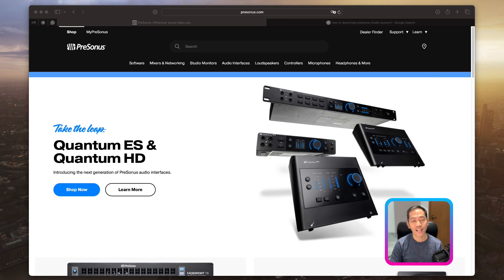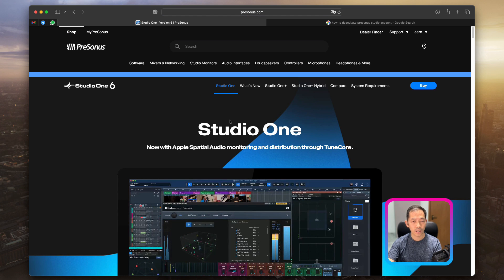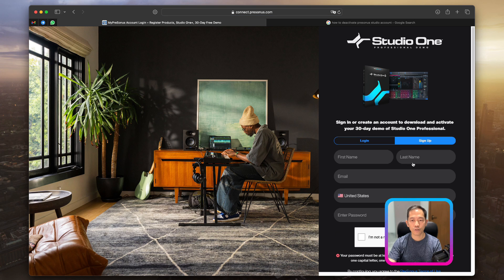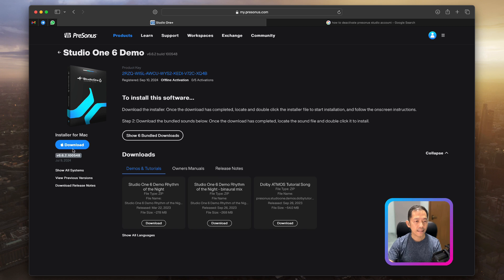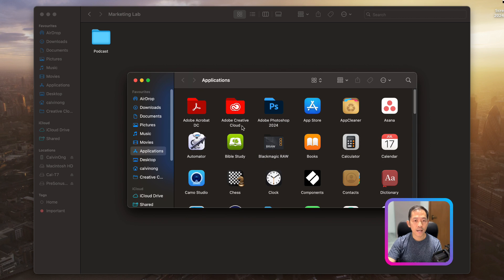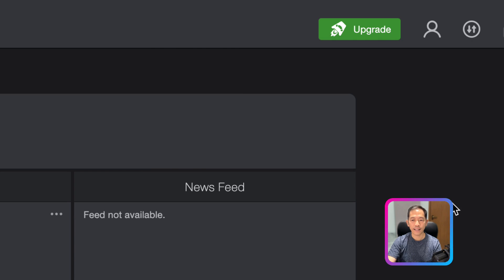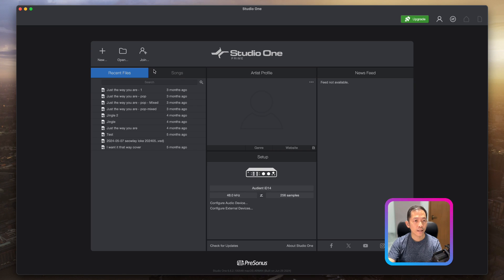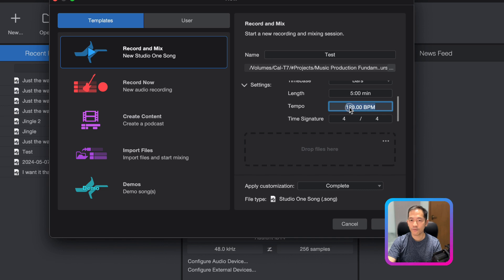Installing Presonus Studio One Prime [Updated]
In this session, I will guide you through how to download and install Presonus Studio 6 Prime.

A more detail walkthrough, you can refer to my earlier videos.